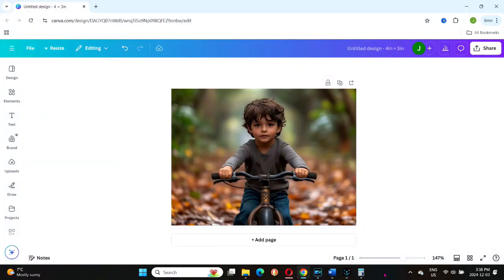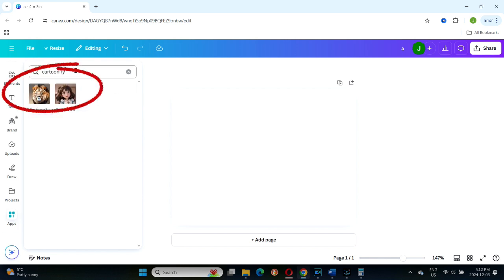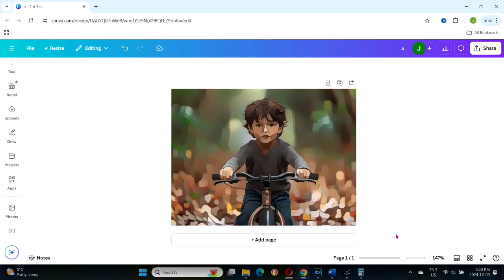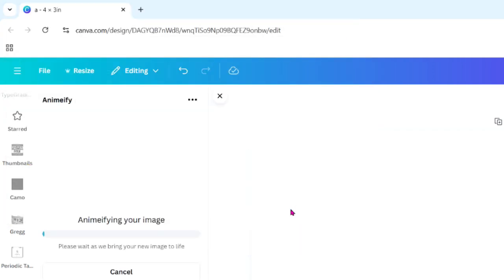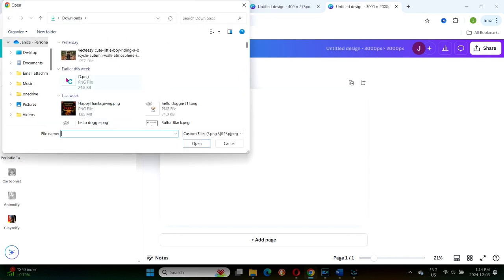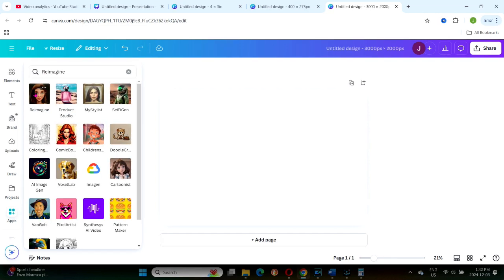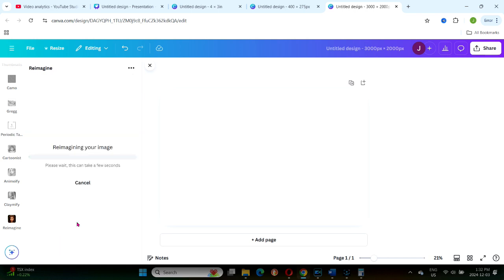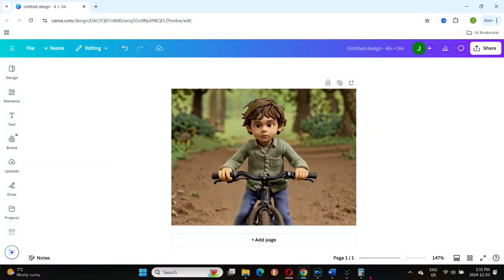Change Your Photos To A CARTOON Easily In Canva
In this video we take a look at the different ways you can switch your photos out for something more fun!  Cartoonize, Animeify, and Claymify are made real easy with Canva.